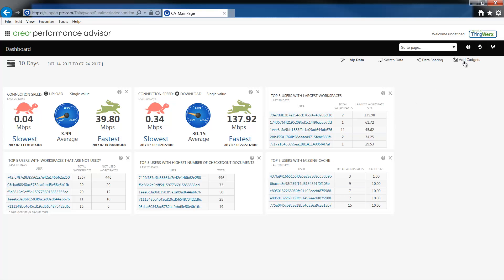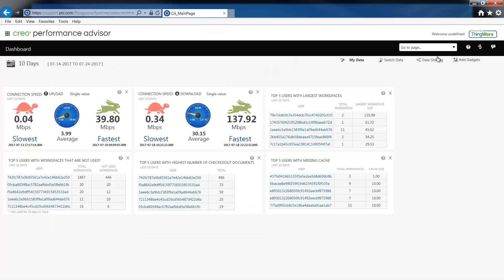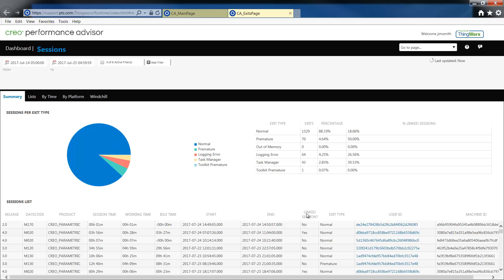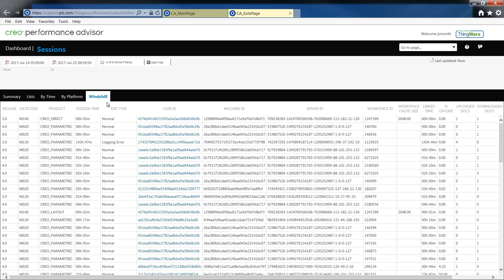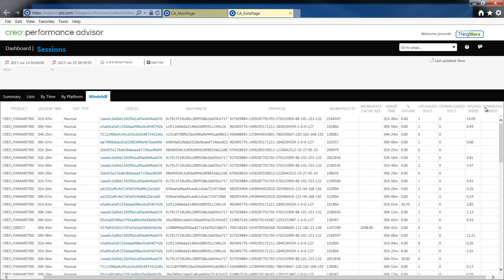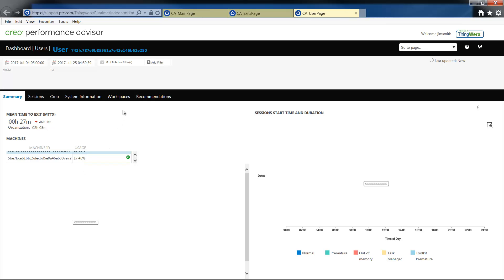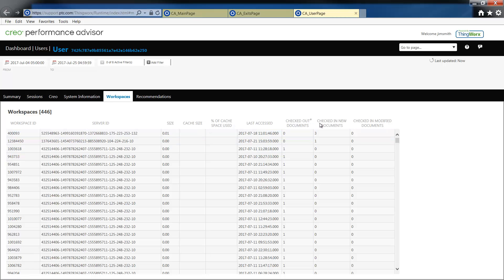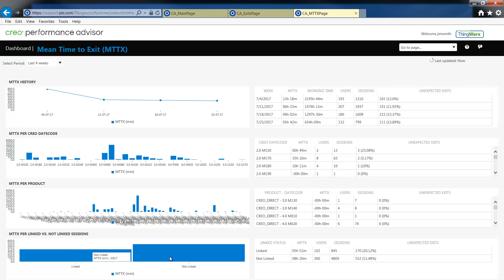Creo Performance Advisor: Creo-Windchill Interaction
Detailed information about Windchill and Windchill workspace for Creo sessions that are linked to Windchill are now available in Creo Performance advisor.